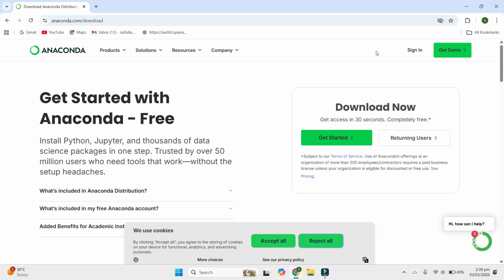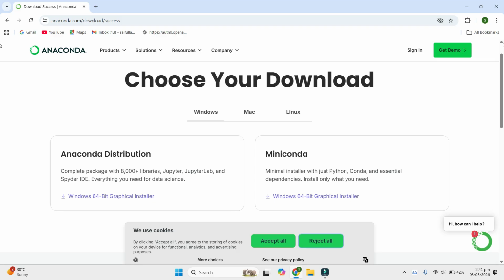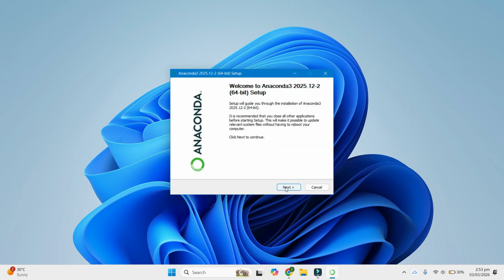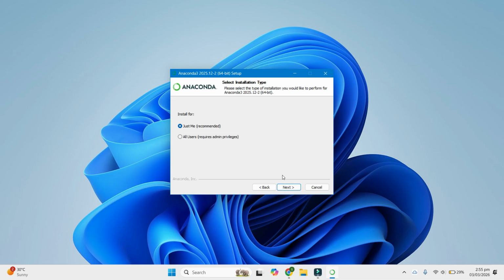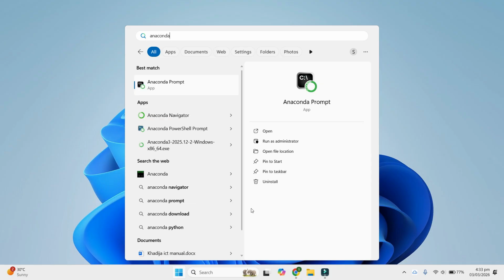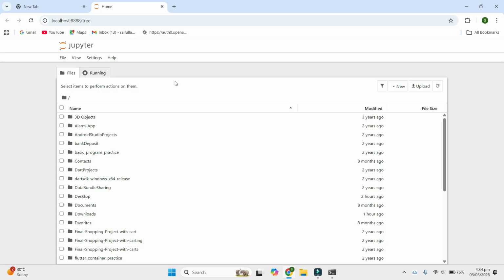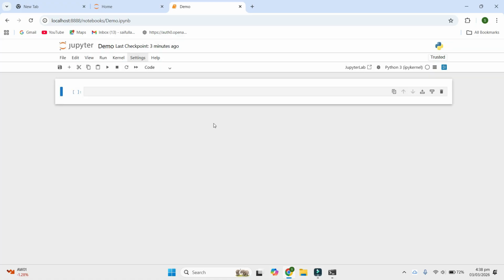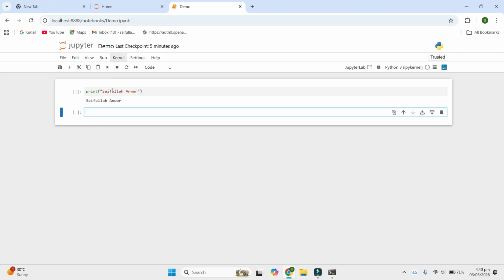How to install jupyter notebook in windows 11 | Step-by-Step Guide for Beginners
In this video, you will learn How to install Jupyter Notebook in Windows 11 step by step. If you are a beginner in Python, data science, or machine learning, this complete guide will help you easily understand how to install Jupyter Notebook in Windows 11 without any confusion.
Jupyter Notebook is a powerful tool used for writing and running Python code interactively. In this tutorial, I will show you the easiest method to download, install, and set up Jupyter Notebook on Windows 11. By the end of this video, you will successfully know how to install Jupyter Notebook in Windows 11 and start using it for your projects.

In this video:
• How to install pip
• How to install Jupyter Notebook using command prompt
• How to open and run Jupyter Notebook in browser
•       How to install jupyter notebook on windows 10

This video is perfect for:
• Students starting Data Science
• Anyone who wants to know how to install Jupyter Notebook in Windows 11 easily

Make sure to watch the complete tutorial so you don’t miss any important steps while installing Jupyter Notebook in Windows 11.